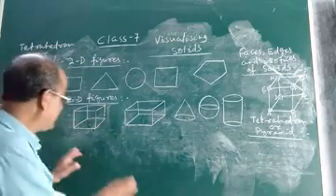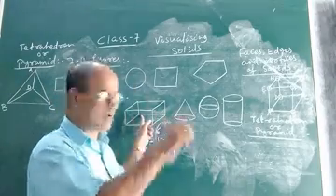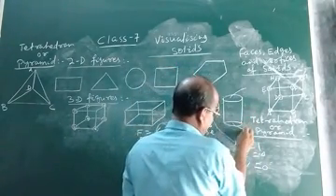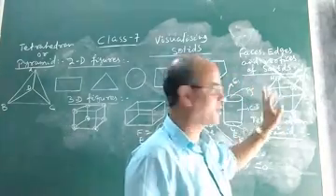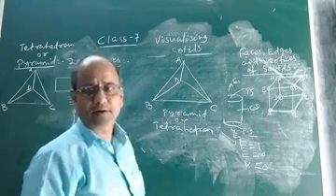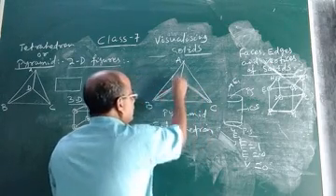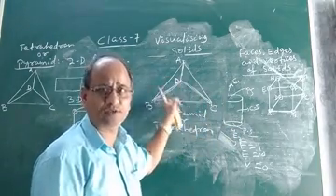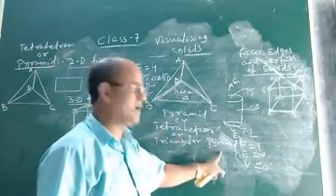3-D solids, faces,edges & vertices ll Class-7 Maths ll Visualising Solids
ncert class7 maths visualisingsolids conceptof3-Dshapes#faces,edges,verticesandtetrahedron